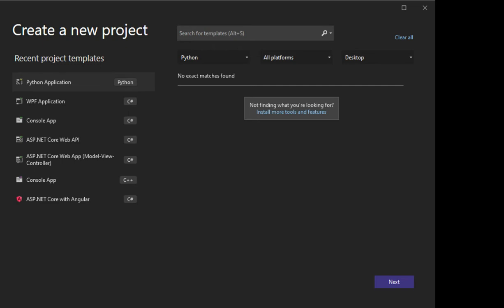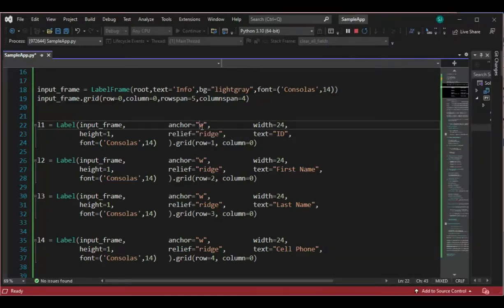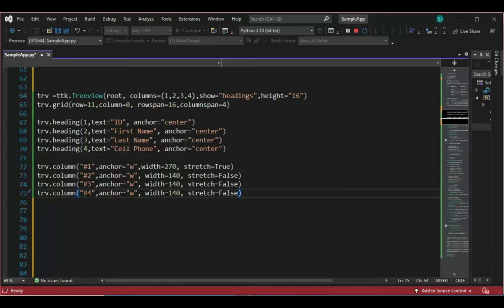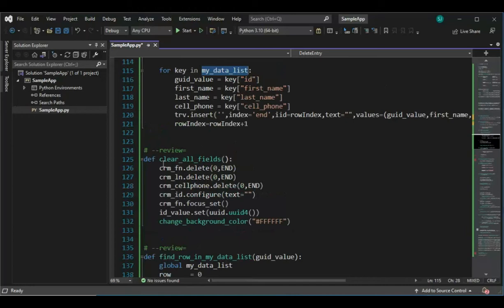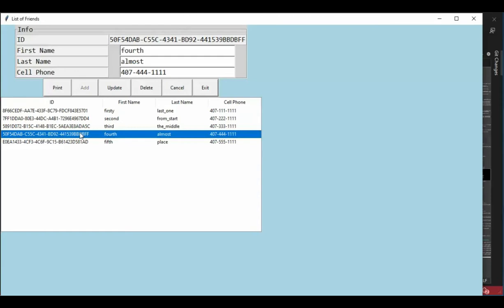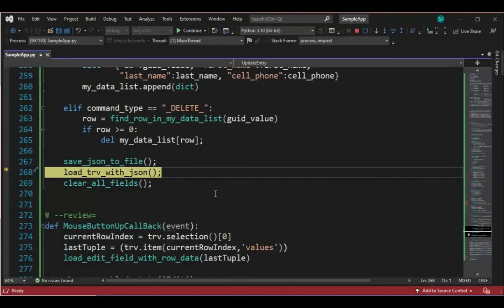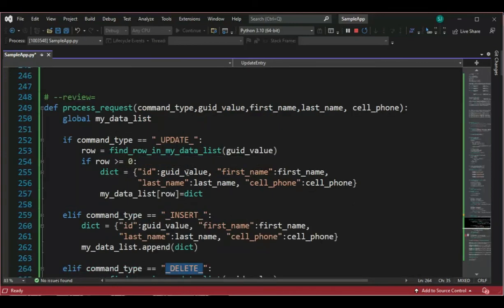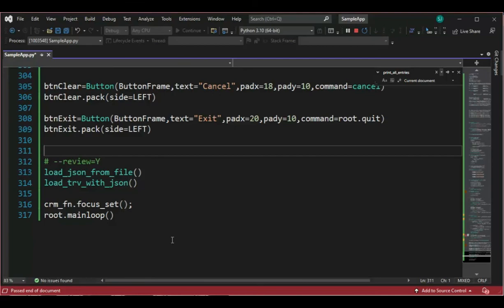How to use Python TKinter to build a GUI Form to manage JSON data.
How to use the Label Frame control
How to use the Label control
How to select the parent control
How to use uuid.uuid4()
How to use the Entry control

How to use the Treeview Control
How to use heading and column
How to load a Treview Control with JSON
How to load JSON from your computer
How to use JSON.load
How to use JSON.dump
How to save JSON to your computer
How to remove all children from a Treeview Control
How to insert data into a Treeview Control
How to populate a dictionary to load a treeview control
How to clear a ENTRY control with control_name.delete
How to clear a LABEL control with control_name.configure

Video uses: List, Dictionary, Tuple, Treeview, Json, uuid